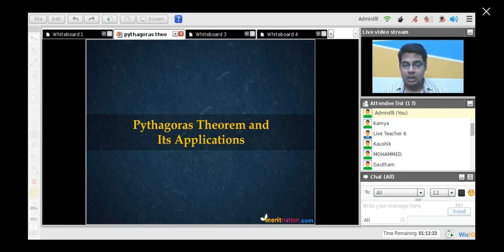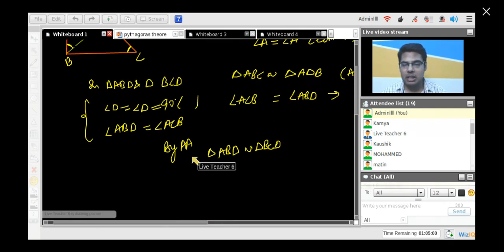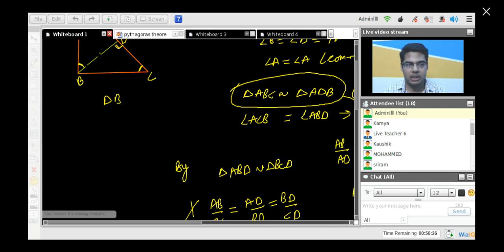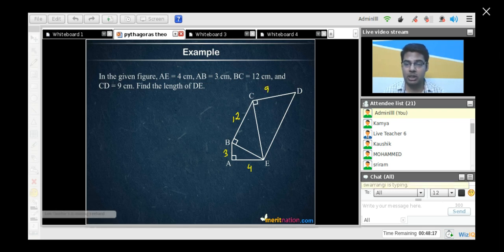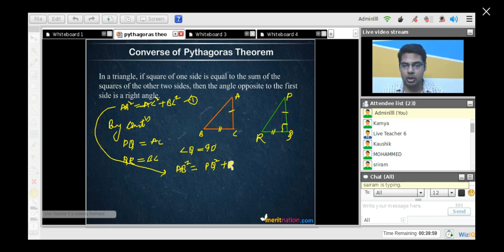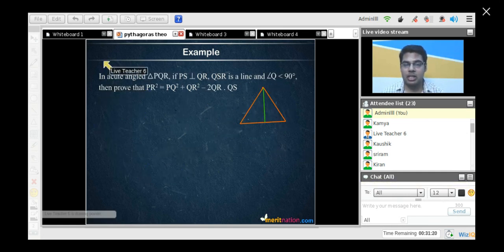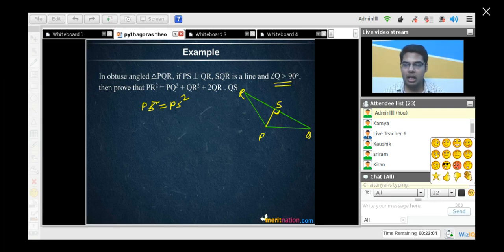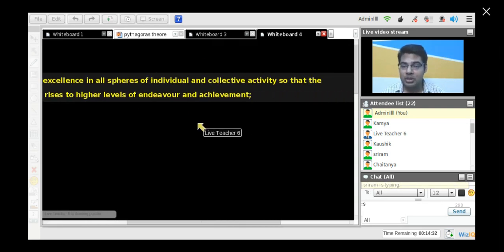Foundation Course 1 yrs: Class - X (Maths) Pythagoras theorem and its applications